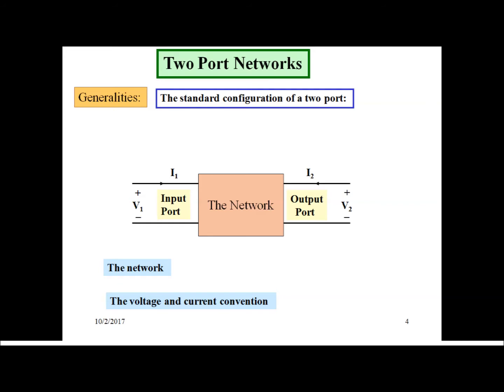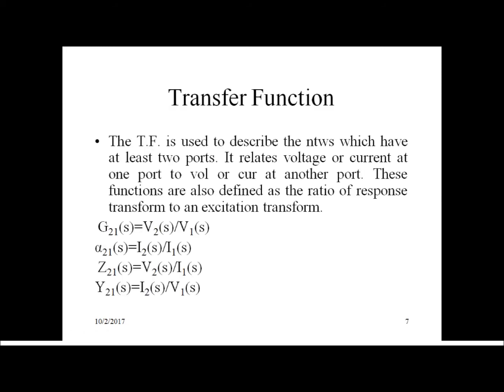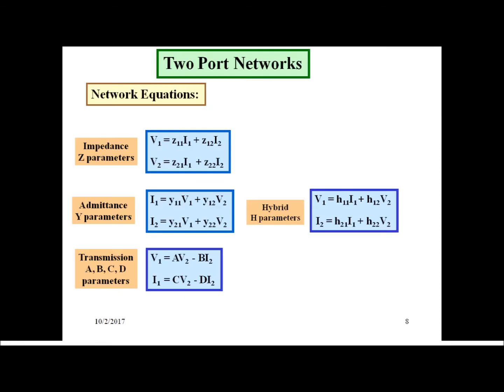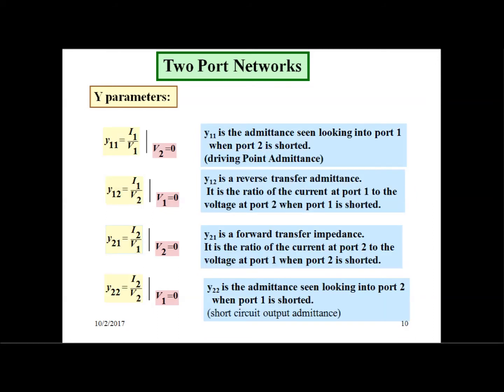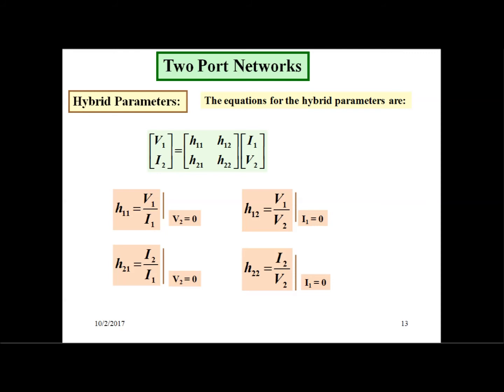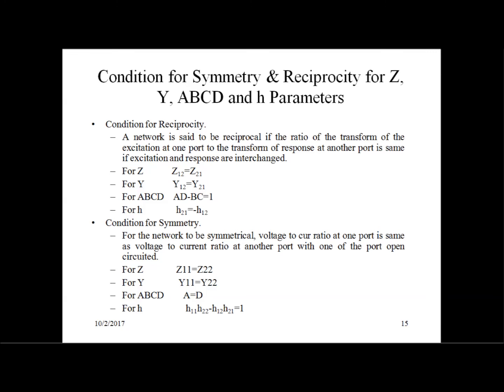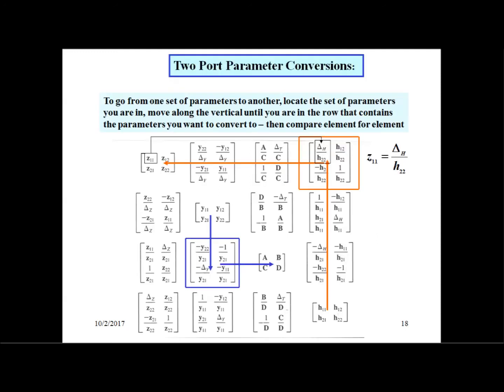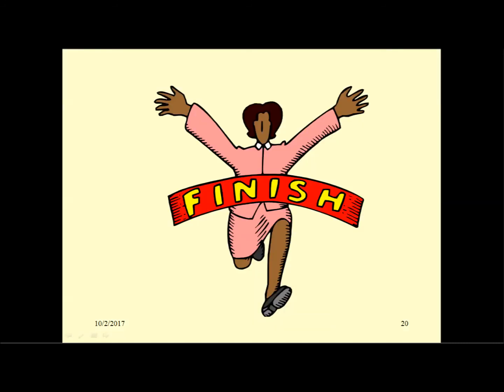FINAL TWO PORT NETWORK PARAMETERS BY NEHA ATHAVALE123dated 02102017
Two Port Networks in Electrical Network Theory - Presented by Neha Athavale dated 02/10/2017